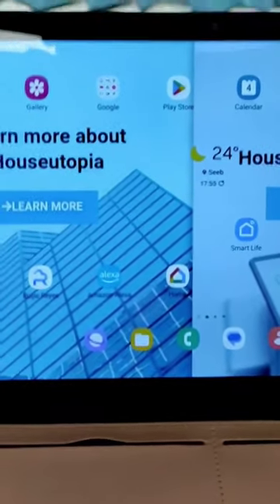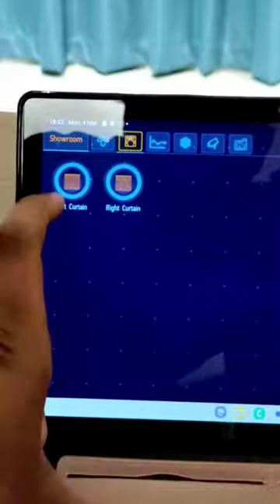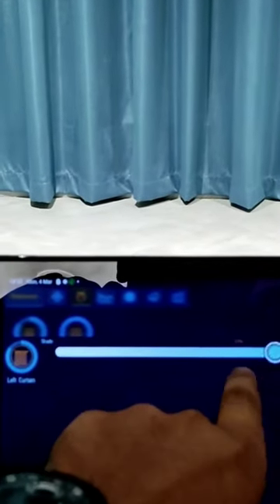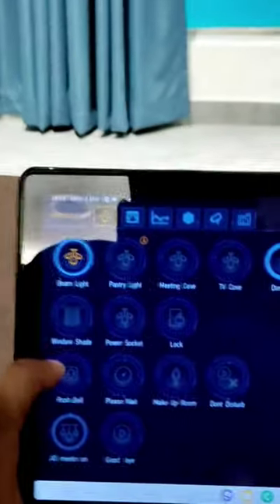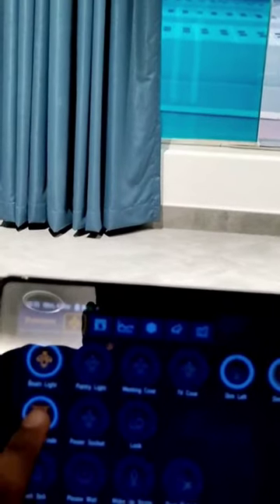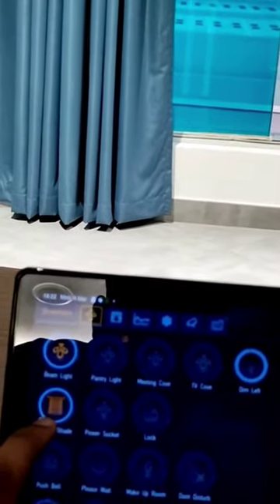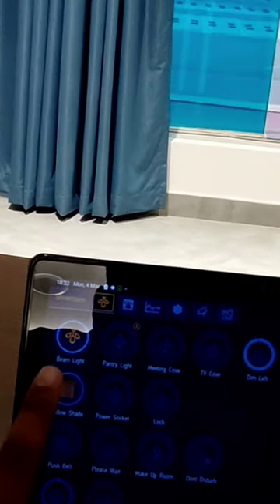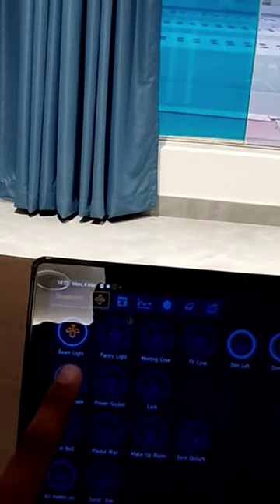Smart Curtain &Smart Window Glass Film